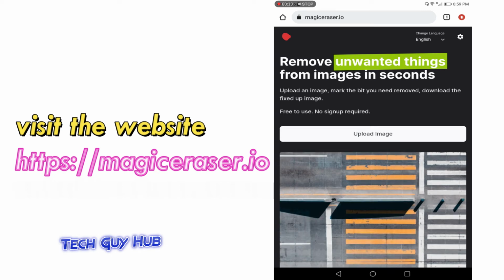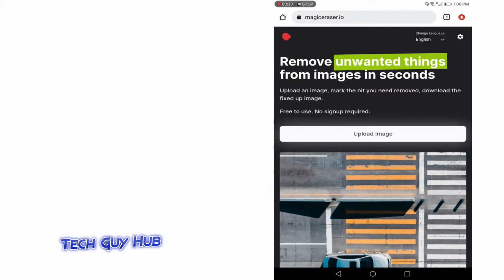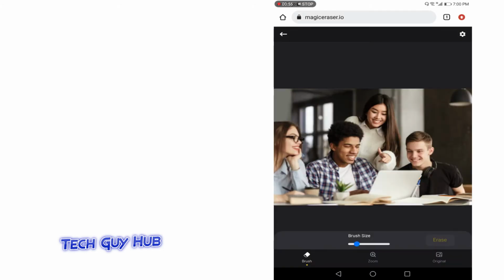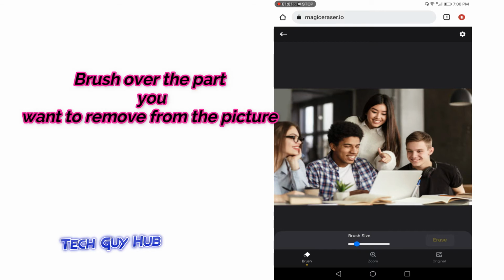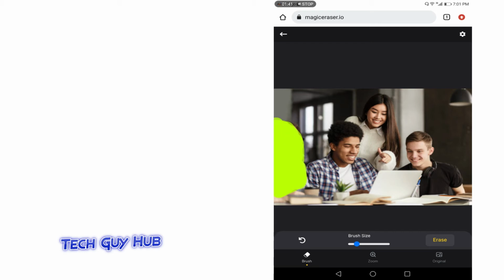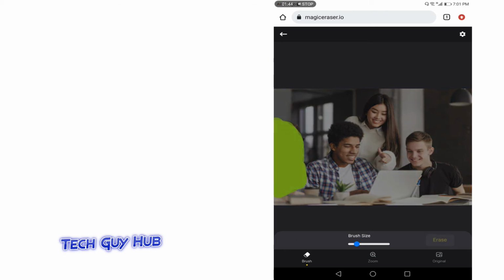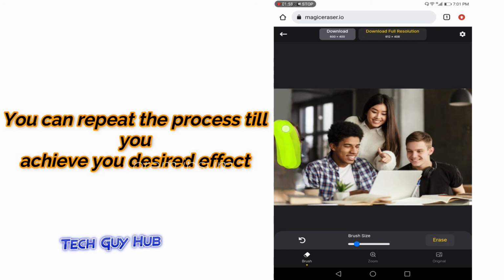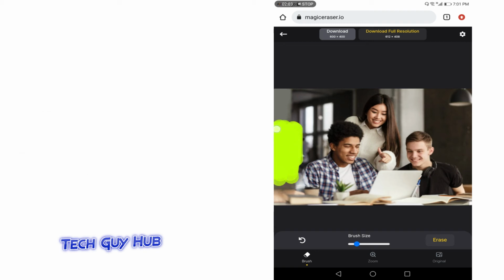How to Remove Unwanted items from Images in seconds |Easy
Without no editing skills, you can edit images by removing any unwanted thing from images for free.